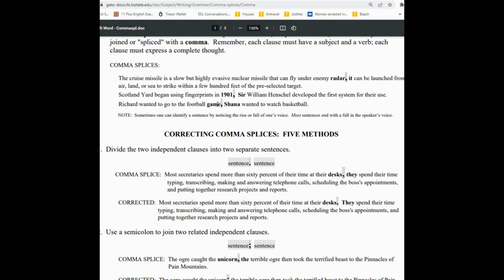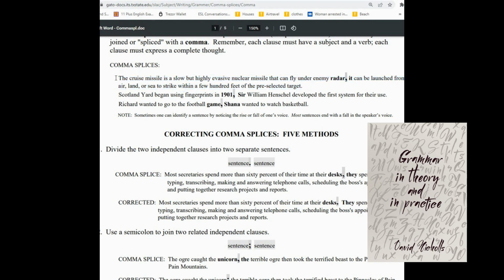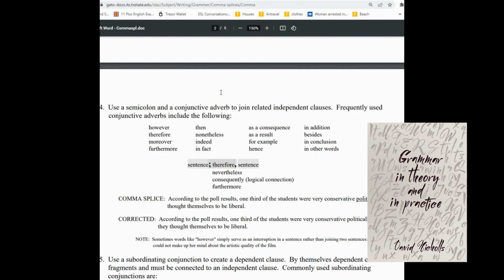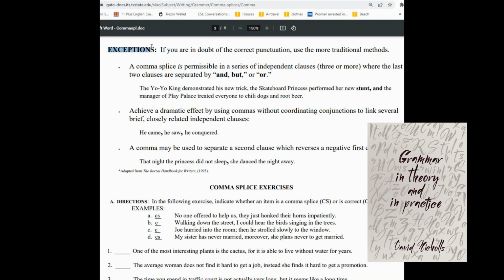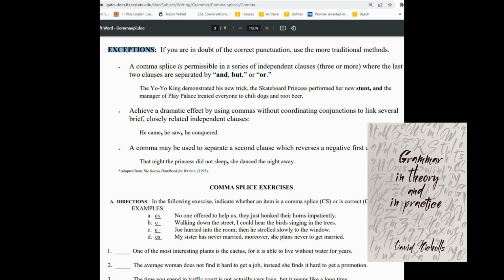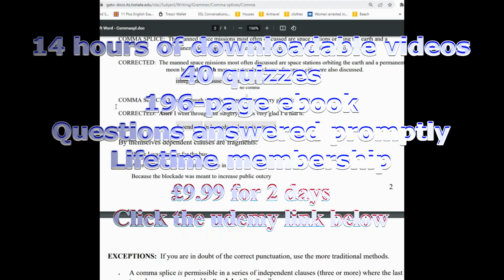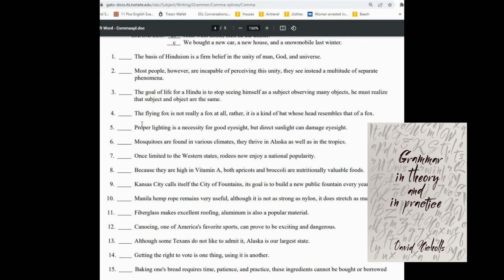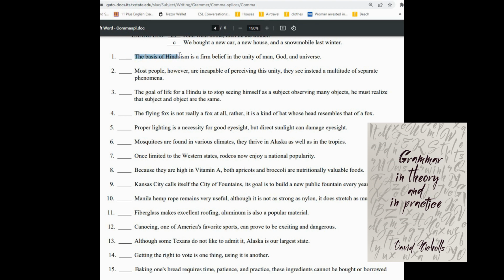The Comma Splice under the Microscope - MASTER ENGLISH LANGUAGE - £13.99